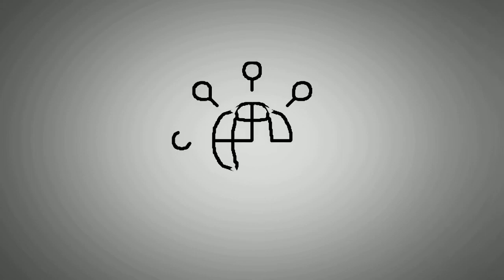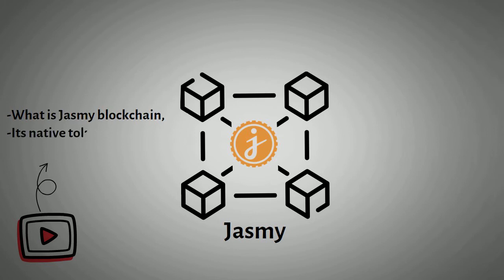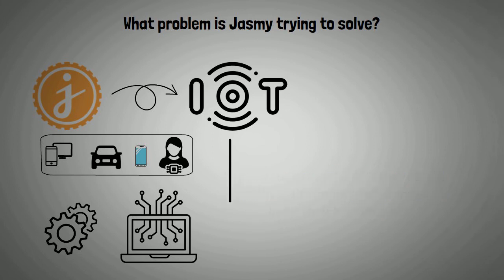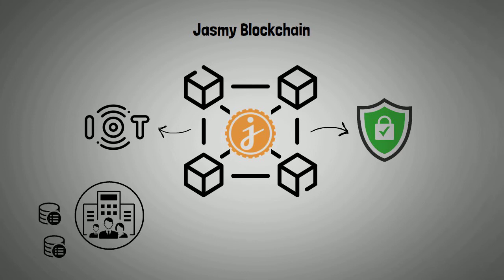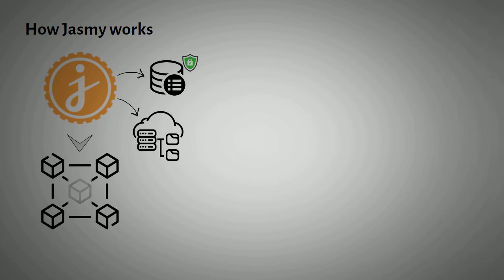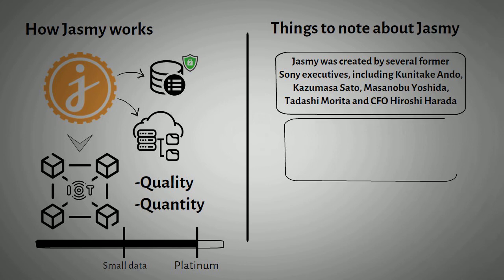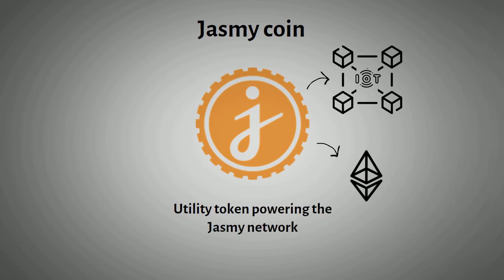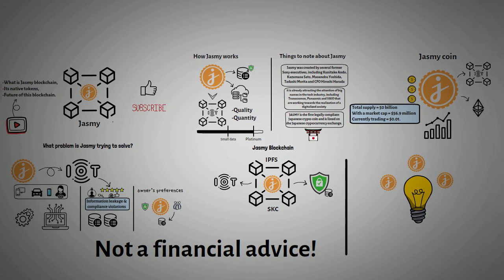What is Jasmy Coin? - Blockchain and IoT explained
Everything you need to know about Jasmy Blockchain, Jasmy Coin, its importance, and  Tokenimoics.

Register and Trade with MEXC:
follow this link and get amazing bonuses :
-Get a $25 BTC airdrop